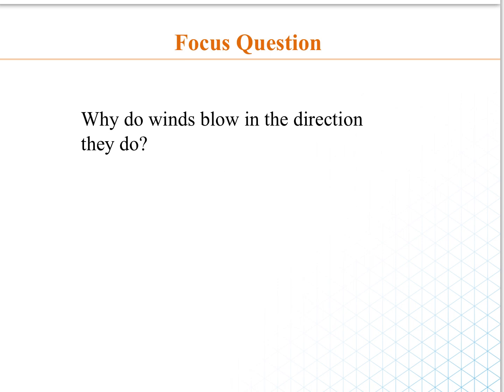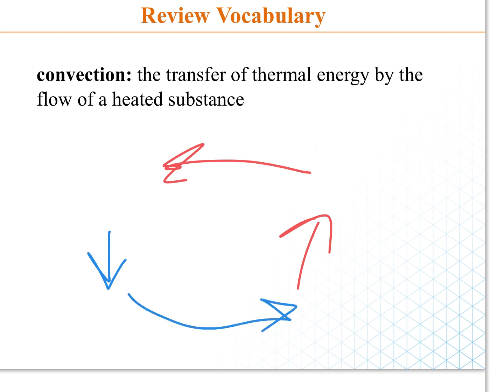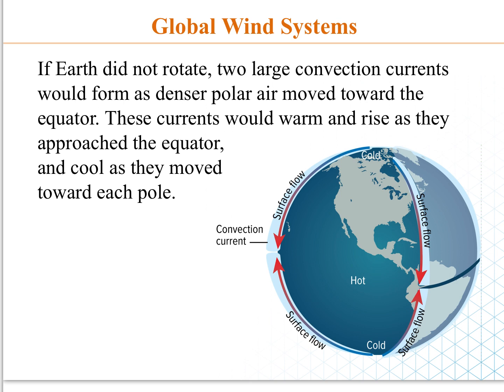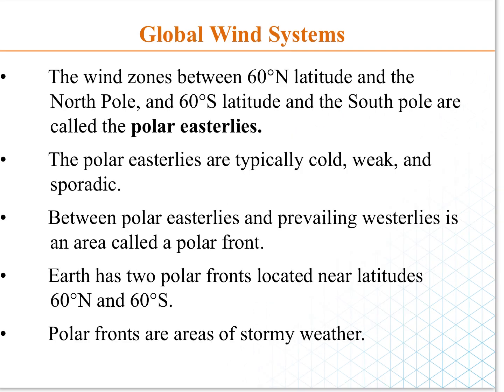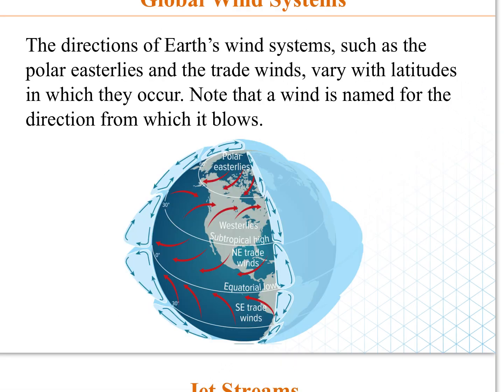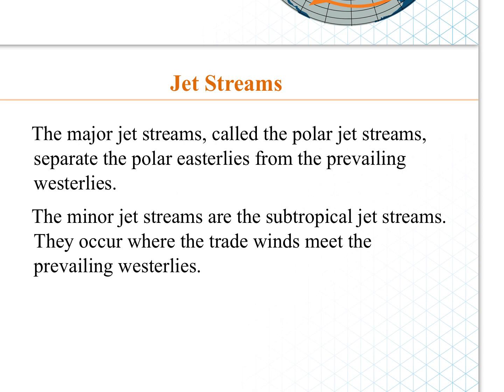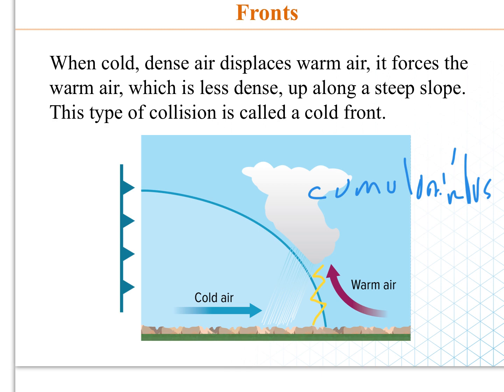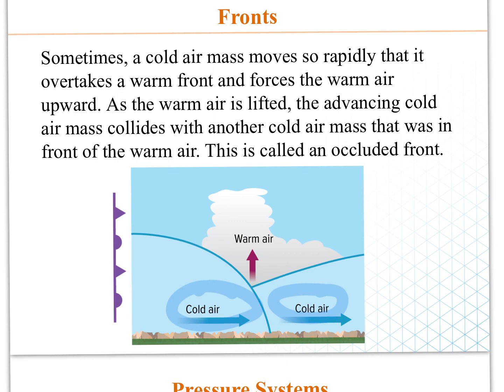Chap 9 Meteorology Feb 8